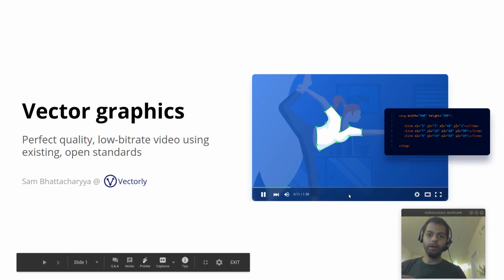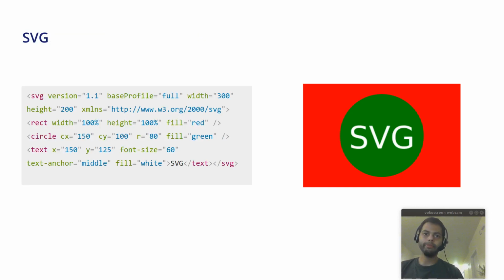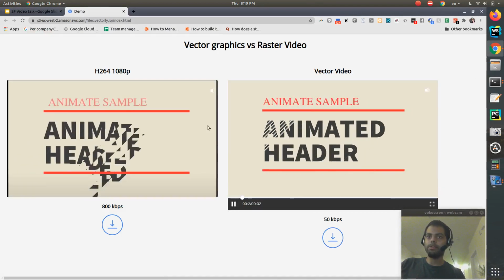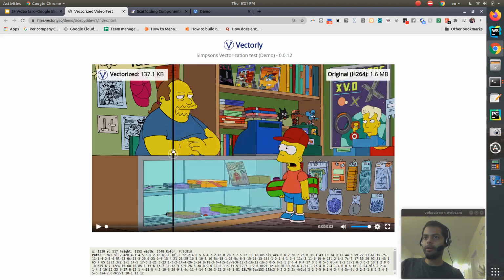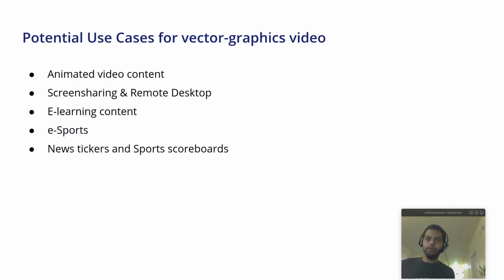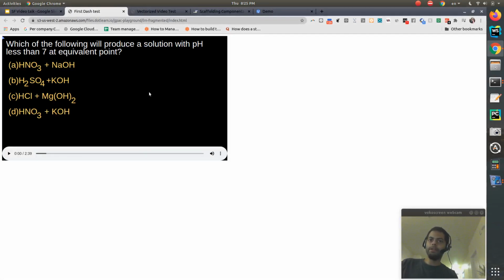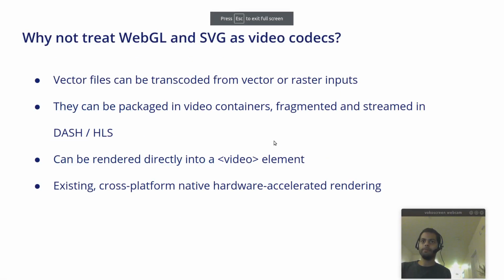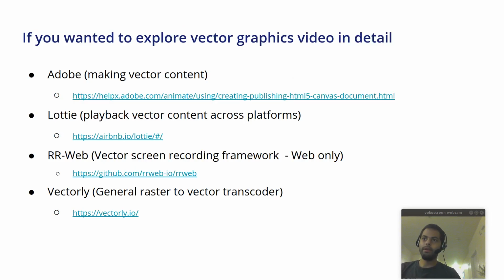Vector graphics in video - Sam Bhattacharyya | July 2020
An overview of vector graphics, how it can be (and already is) used in online video, and the potential for perfect quality, ultra-low-bitrate video using established standards & existing infrastructure.